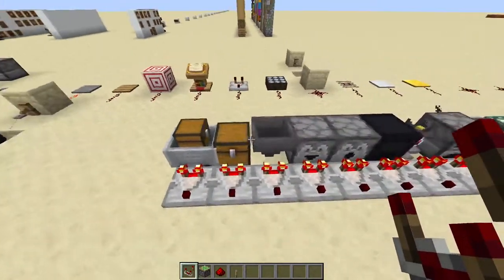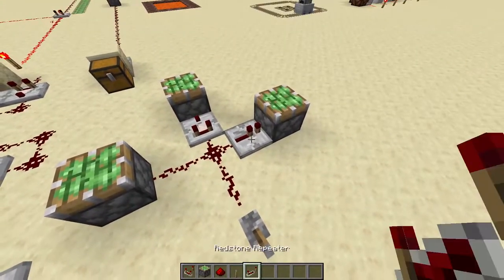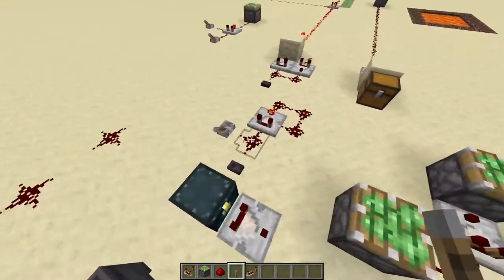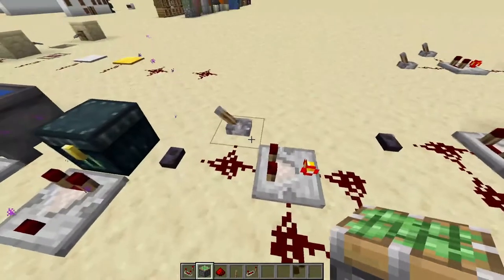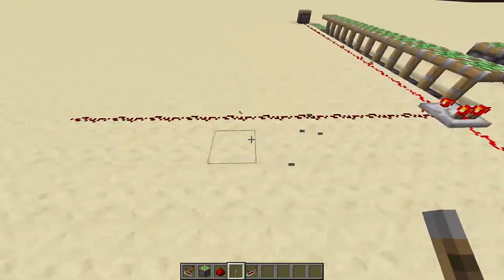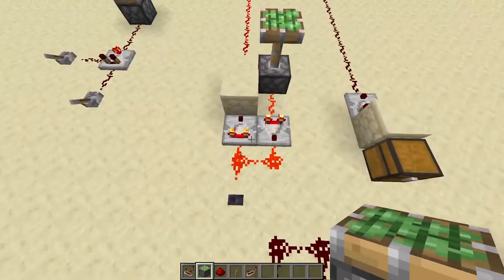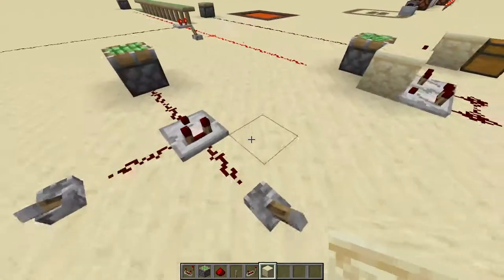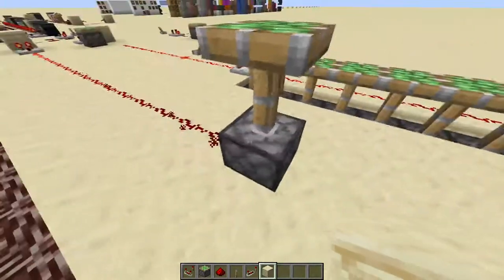Learning Redstone: Comparator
in a very ineloquent way I try to describe the competitor and how it works Minecraft Redstone